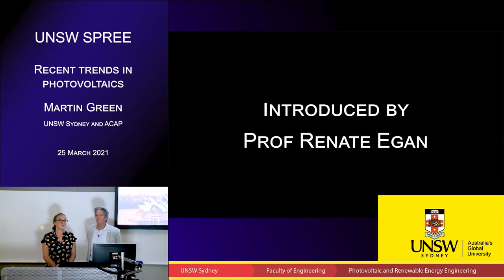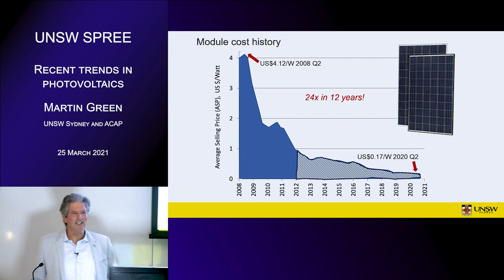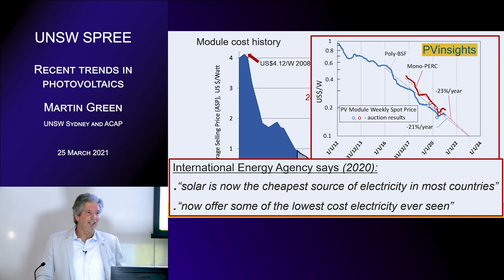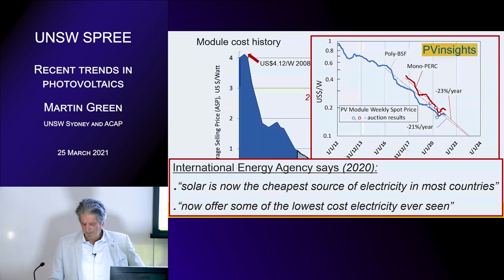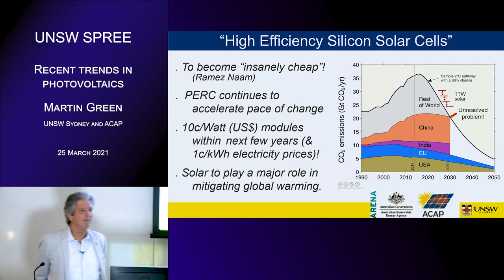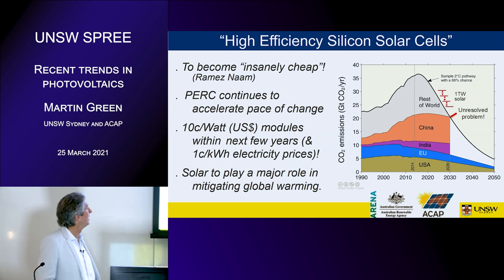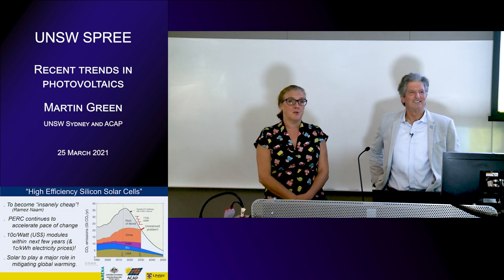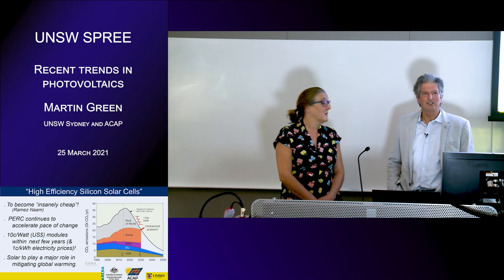UNSW SPREE 202103-25 Martin Green - Recent trends in photovoltaics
Recent trends in photovoltaics

Martin Green - UNSW SPREE and The Australian Centre for Advanced Photovoltaics

Abstract
In his seminar "Recent trends in photovoltaics", Professor Martin Green describes the PV industries' recent history, the current state of PV technology and has projections for the near and far future of the industry. He also proposes that solar power can power the world!

Part 1: “Big picture” developments
• Module cost history

Part 2: PERC takes over the industry
• UNSW PERC rules!
• PERC offers new functionalities: Cheap bifacial cells!
• PERC: Cheap bifacial cells! Half-cut cells, shingling and tiling
• Solar Panel Size Vs Power Output

Part 3: What comes after PERC?
• Contending technologies
• Shift to n-type wafers?

Part 4: What comes after PERC? (long term)
• What then? – the end for silicon?

Part 5: Can solar power the world?
• Recent studies suggest so!
• Source of global CO2 emissions
• High Efficiency Silicon Solar Cells - To become “insanely cheap”!
• 10c/Watt (US$) modules within the  next few years
• Solar to play a major role in mitigating global warming.

Bio
Martin Green is Scientia Professor at the University of New South Wales, Sydney and Director of the Australian Centre for Advanced Photovoltaics, involving several other Australian Universities and research groups. His group's contributions to photovoltaics are well known and include holding the record for silicon solar cell efficiency for 30 of the last 35 years, described as one of the “Top Ten” Milestones in the history of solar photovoltaics.

Major international awards include:

2021 Japan Prize in the category of “Resources, Energy, the Environment, and Social Infrastructure”, in recognition of the more than four decades of research undertaken at UNSW, that developed technologies now ubiquitous in most commercially available solar panels.

2018 The Global Energy Prize for research, development and educational activities in the field of photovoltaics that have revolutionized the efficiency and costs of solar photovoltaics, making this now the lowest cost option for bulk electricity supply

2018 Celebrated Members of IEEE Electron Devices Society

2015 James Cook Medal of the Royal Society of New South Wales

2013 Fellow of the Royal Society of London

2009 Zayed Future Energy Prize finalist, recognised at the award ceremony for his ground breaking research in photovoltaic (PV) technology that will result in increased efficiencies, bringing solar energy closer to grid parity

2008 Winner, 2008 Scientist of the Year Award

2006 Finalist, European Inventor of the Year (together with Stuart Wenham)

2003 Karl Boer Solar Energy Medal of Merit Award from the University of Delaware

2002 Right Livelihood Award for - His dedication and outstanding success in the harnessing of solar energy, the key technological challenge of our age.

2000 Millennium Award from the World Renewable Congress 2000 Medal of Engineering Excellence for Distinguished Achievement in the Service of Humanity from the World Engineering Federation (Hannover, 2000)

2000 Gold Medal from the Spanish Engineering Academy

1999 Australia Prize

1995 IEEE Ebers Award

1992 CSIRO External Medal

1990 IEEE Cherry Award

1988 Award for Outstanding Achievement in Energy Research

1982 Pawsey Medal (Australian Academy)